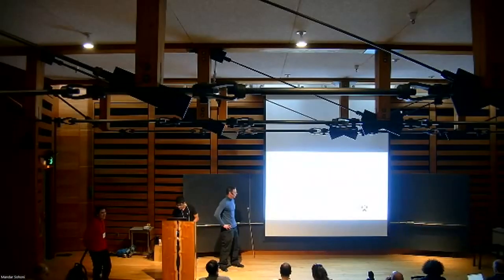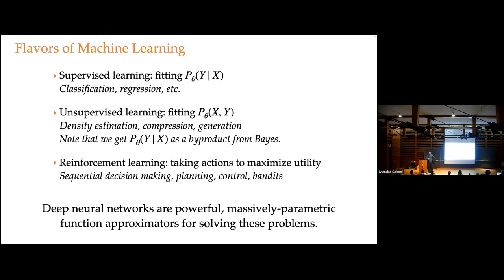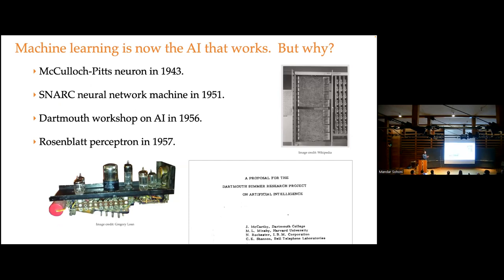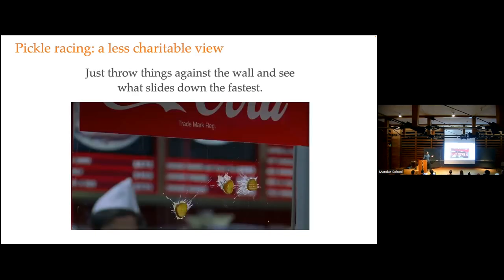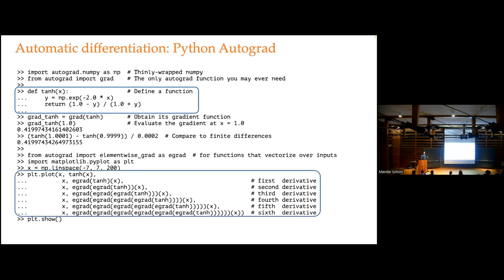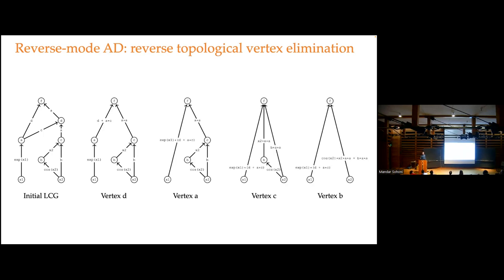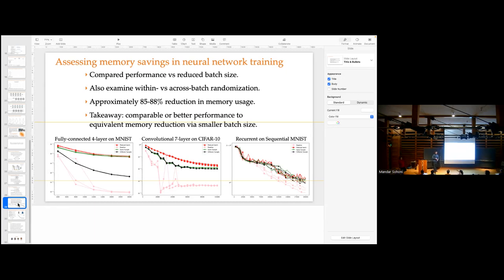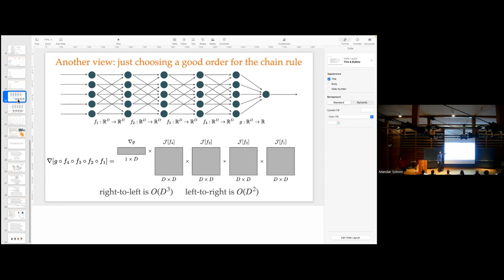Rethinking automatic differentiation - Ryan Adams (Jan 2024)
Ryan Adams, professor of computer science at Princeton University, gives an invited talk on "Rethinking automatic differentiation" at the conference on computing with physical systems in January 2024.

The conference for computing with physical systems website can be found